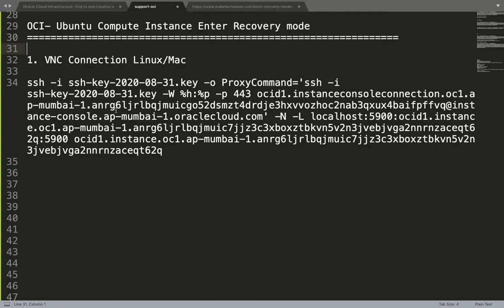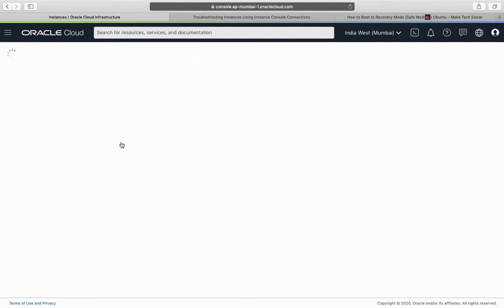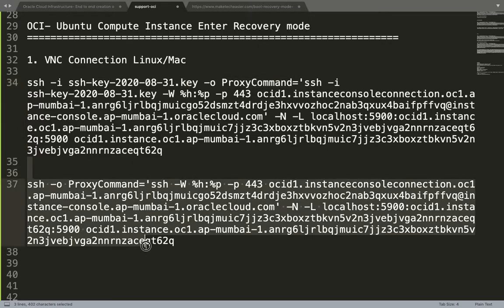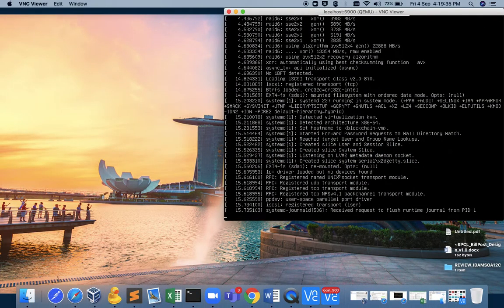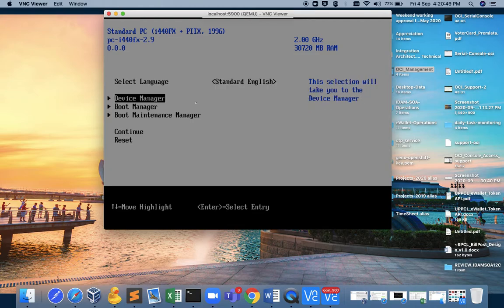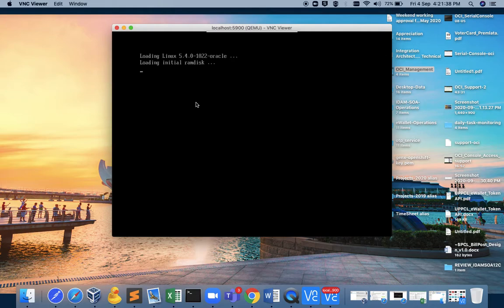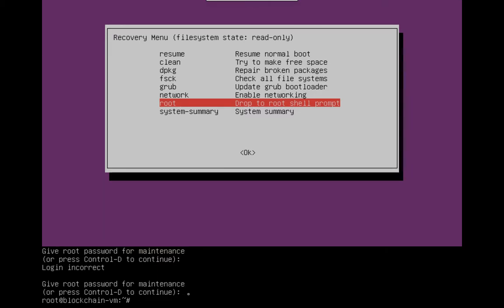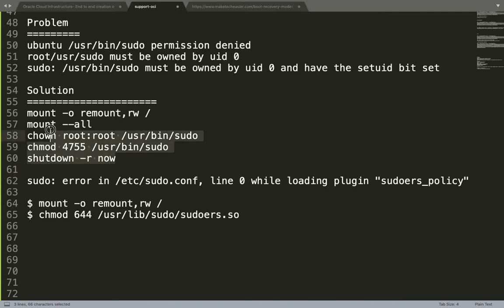Oracle Cloud Infrastructure- Enter recovery mode for Ubuntu Instance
This video demonstrates how to enter in to recovery mode of Ubuntu Linux Instance